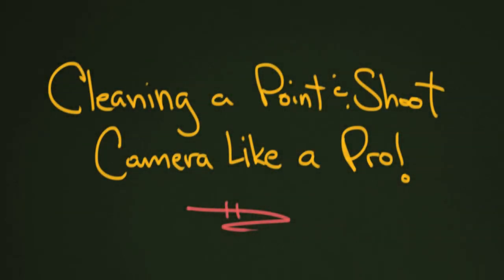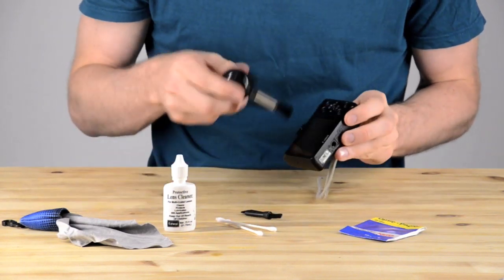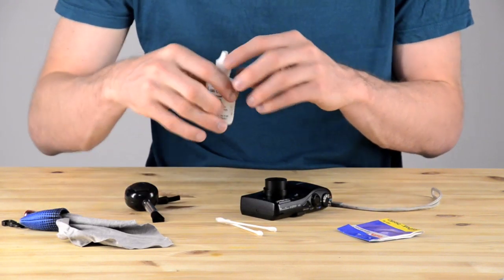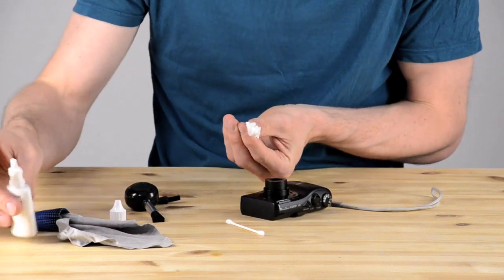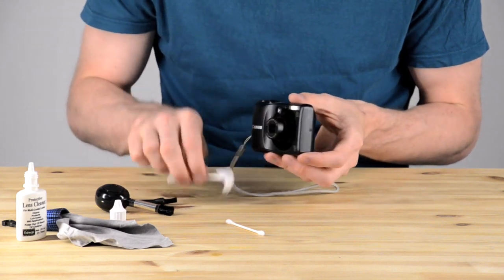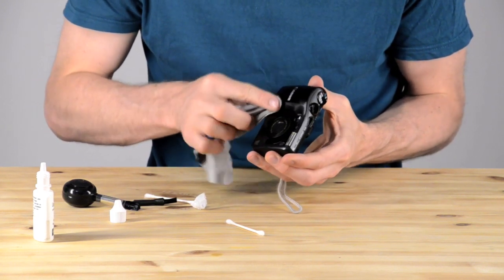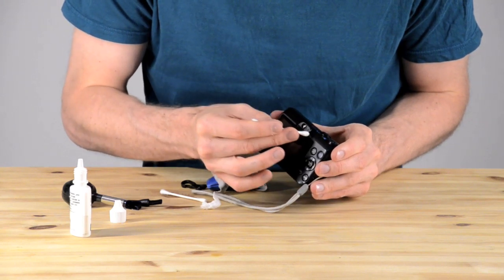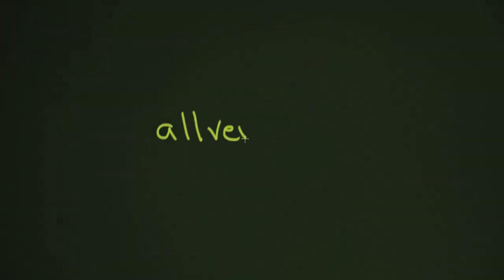Cleaning a Point and Shoot Camera Like a Pro!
Introduction to Photography Unit 1 Lesson 6

In this lesson we are going to learn how to clean a point and shoot camera! If you have ever wanted to know how to clean that finger-print on your lens or how to professionally clean you camera take a look!

(please excuse the spelling error mid-way through the video... the correct spelling in aperture)